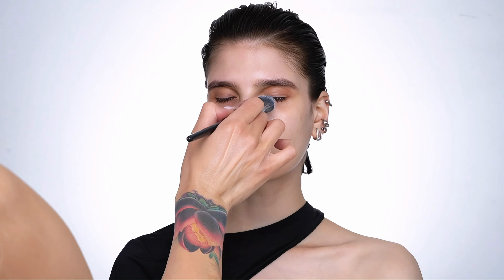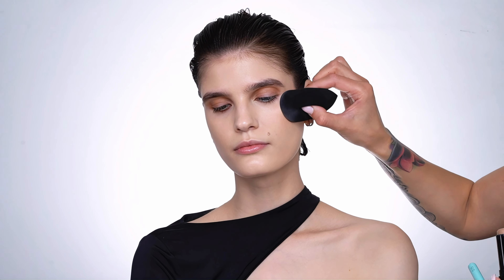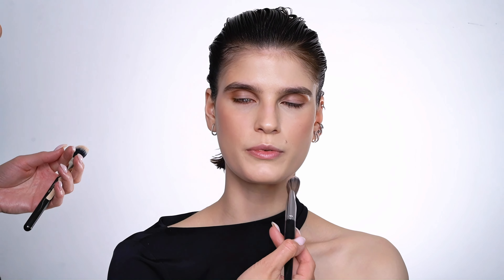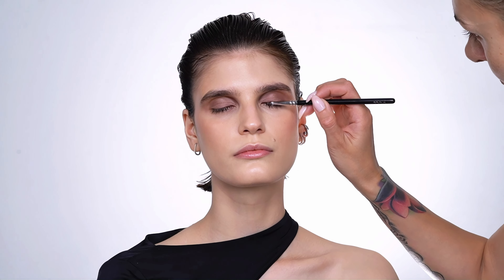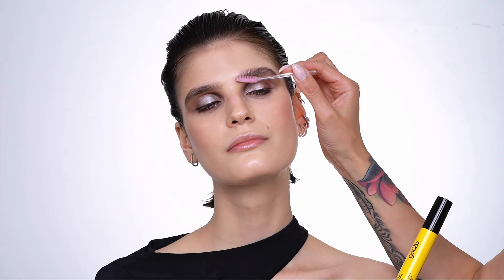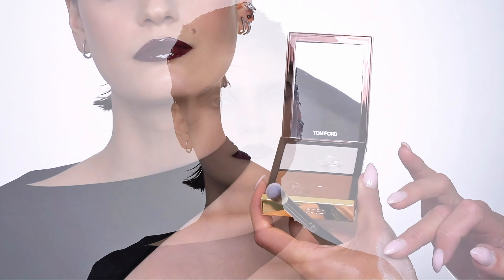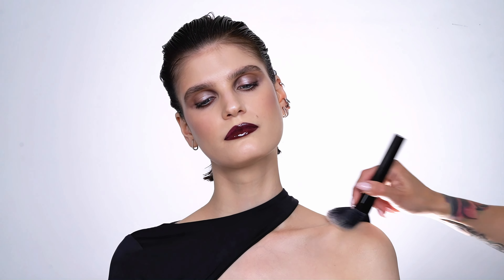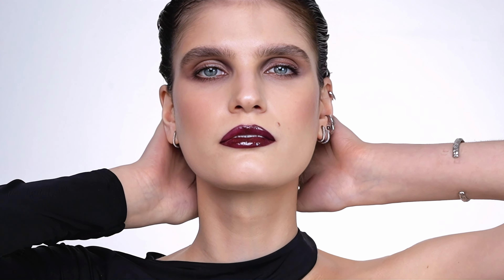Get the Look: '90s Inspired Makeup Tutorial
Model: Katerina @ Titanium Model Management